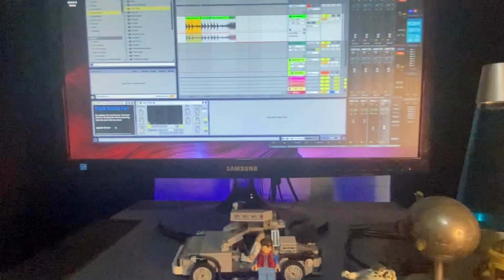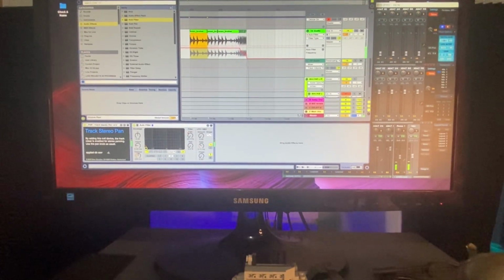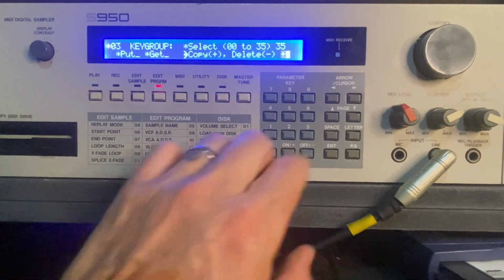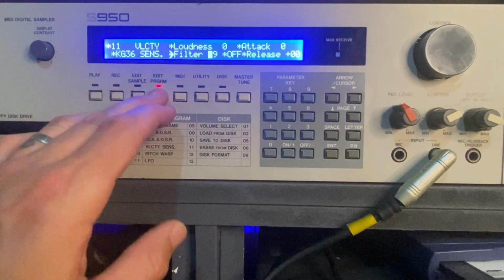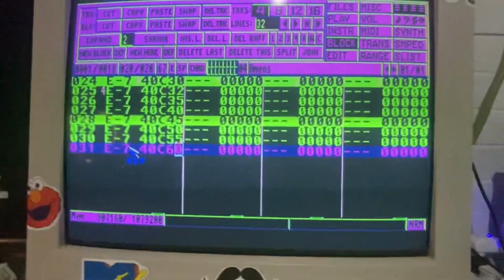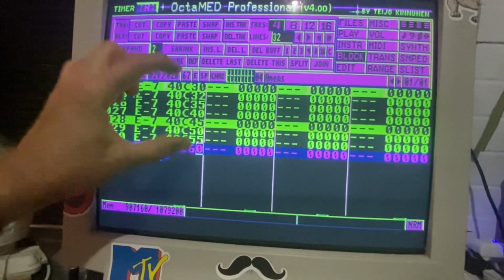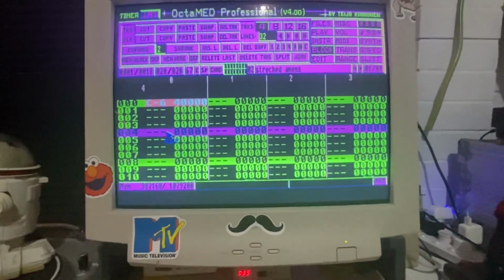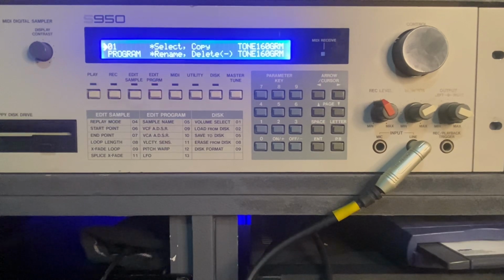How to use Velocity to Filter with the Akai S950 and Octamed V4 on an Jungle/Amen Break.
Following on from the previous video. Here’s another way you can use the filter in the akai S950 with a midi sequencer (in this case Octamed V4).

This is a classic effect on a jungle break but also used in other genres for build ups/ breakdowns down. Pretty sure s950 user Norman Cook aka Fatboy Slim used this a bunch on musical samples in a bunch of tracks.

Hit me with questions/ video suggestions.

Stay on top and big up to all the jungle community out there! ✊